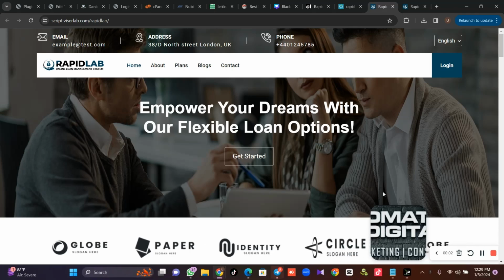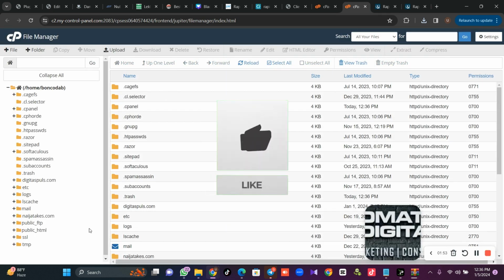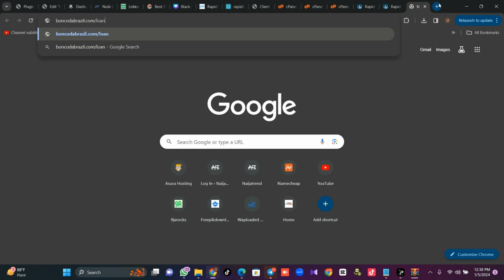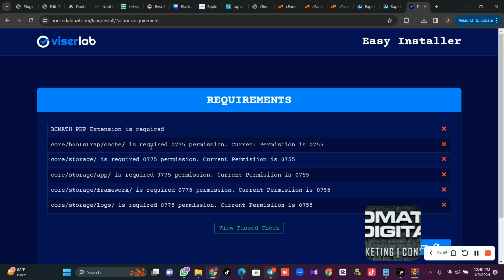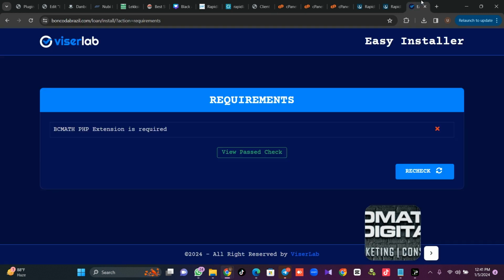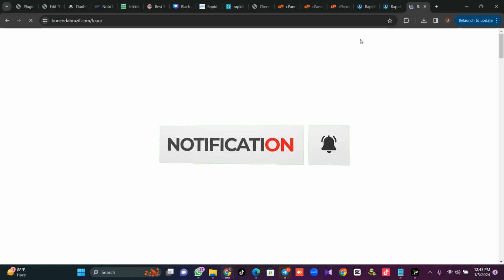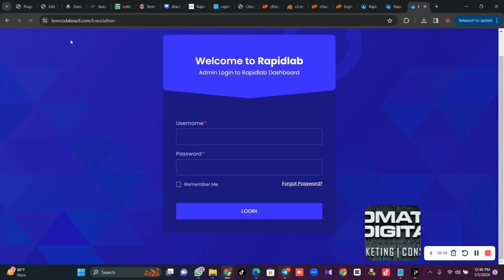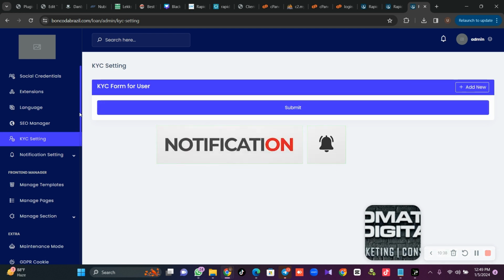How To Easily Install The Rapidlab Online Loan Management System Script From Codecanyon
How To Easily Install The Rapidlab Online Loan Management System In this comprehensive guide, we walk you through the seamless installation process, ensuring you can harness the full potential of this powerful script for managing online loans. Whether you're a developer, business owner, or just curious about streamlining your loan processes, this tutorial is designed for you!

🔍 What You'll Learn:

Setting up the RapidLab Script
Database Configuration
Script Customization
Admin Panel Overview
User-Friendly Interface Exploration
💡 Why RapidLab?
The RapidLab script is a robust solution for anyone looking to enhance their online loan management capabilities. Its intuitive design, advanced features, and customization options make it a standout choice for businesses seeking efficiency in loan processing.

🔗 Resource Links:
RapidLab Script: [Link to Codecanyon]

🔖 Timestamps:
0:00 - Introduction
1:15 - Script Download and Requirements
2:30 - Installation Process
4:45 - Database Configuration
6:20 - Customizing the Script
8:00 - Admin Panel Walkthrough
10:30 - User Interface Exploration
12:15 - Conclusion and Next Steps

👥 Join the conversation! Share your thoughts, questions, and experiences in the comments below. Let's build a community of efficient loan managers together! 💬

🔥 Ready to elevate your loan management game? Watch now and empower your business with RapidLab! 💼✨

YOU NEED THIS SCRIPT?
SEND US MESSAGE ON WHATSAPP